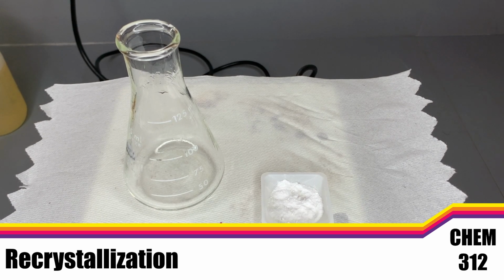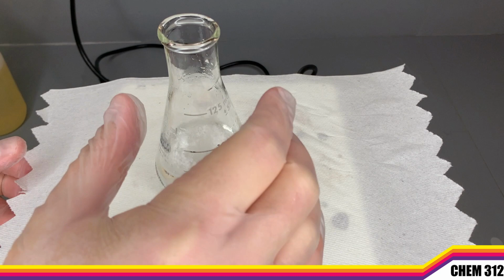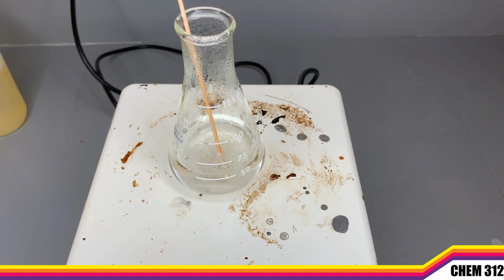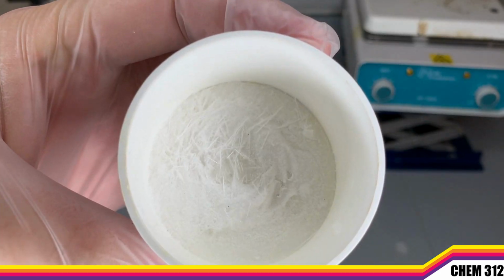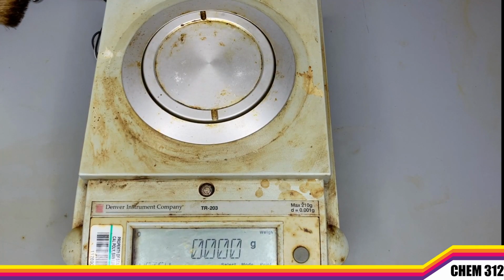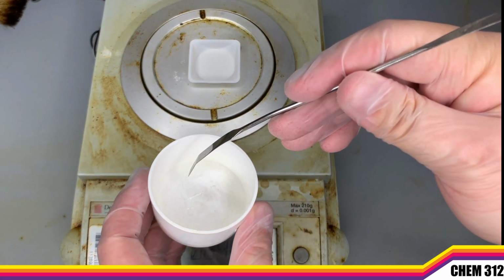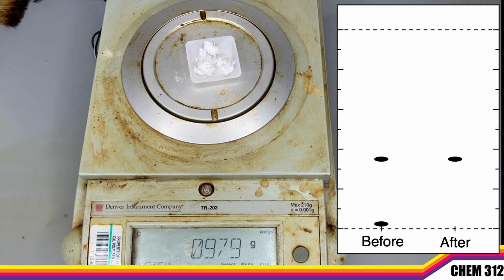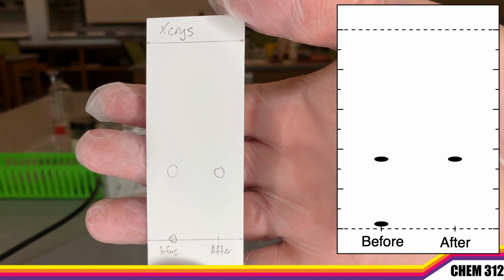CHEM 312 - Recrystallization Experiment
This is one half of our experiment for this week, where we look at how we can purify a sample by altering the solubility of a solid through changes in temperature.